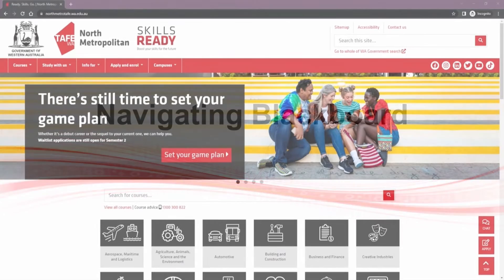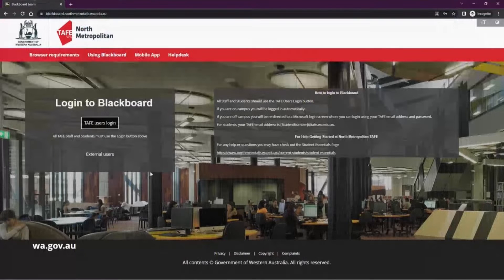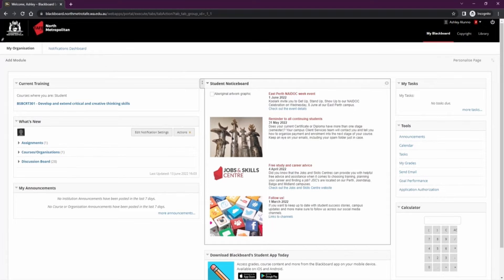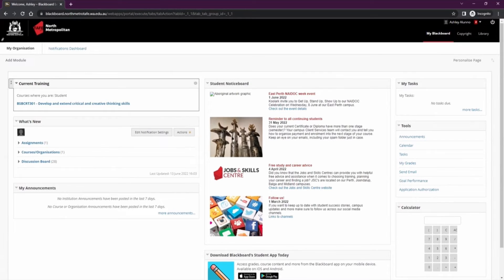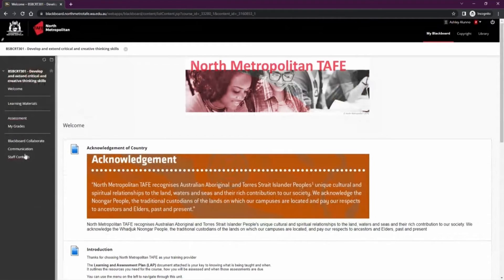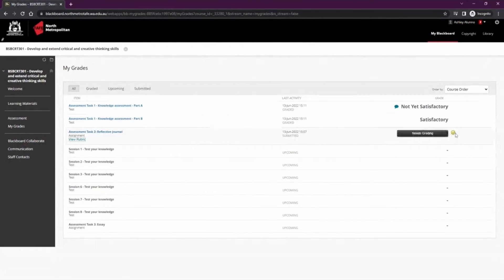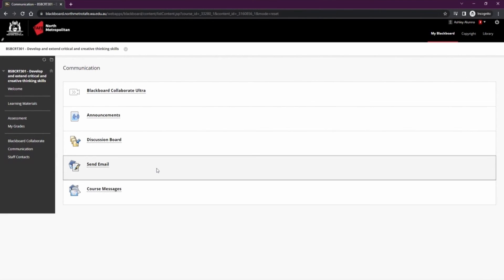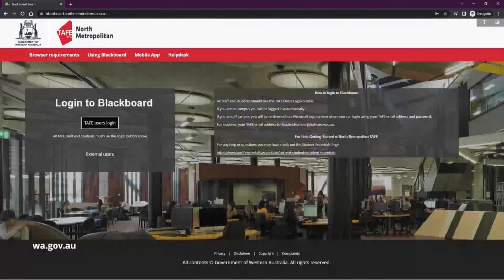Navigating Blackboard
This video gives you a tour of Blackboard and its most important features. HOOT